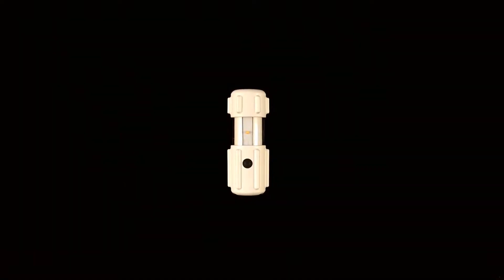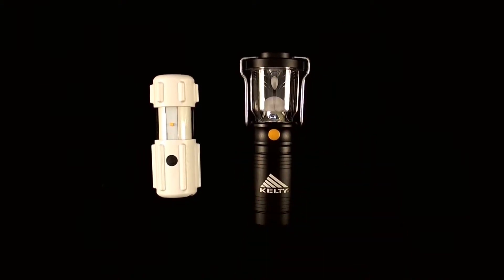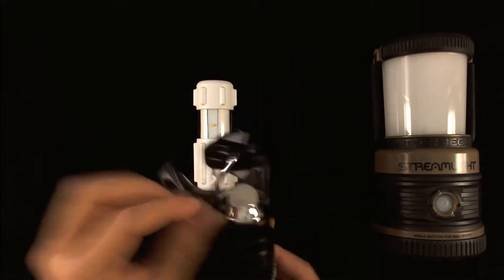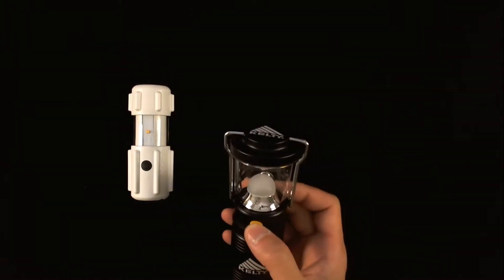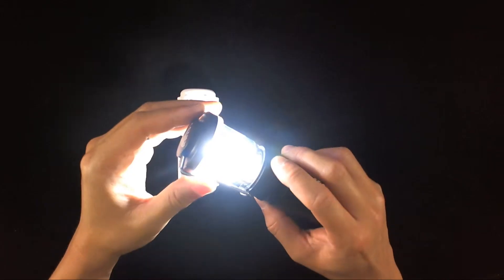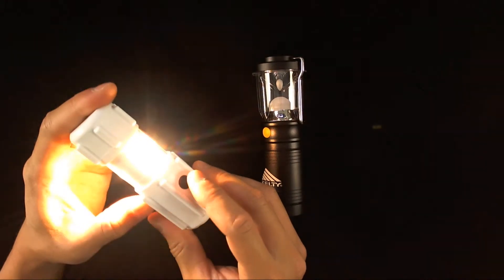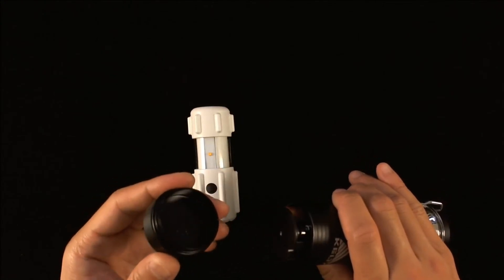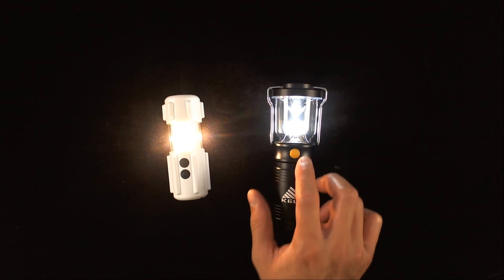R-PAL vs. Kelty Lumatech Lantern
A detailed comparison between the R-PAL by RTG, Inc. and the Lumatech Lantern by Kelty.